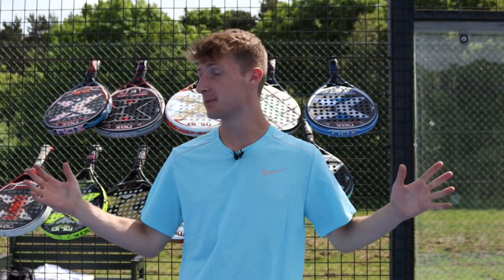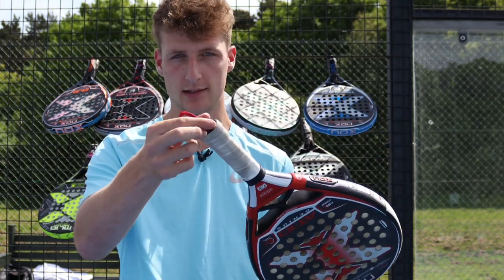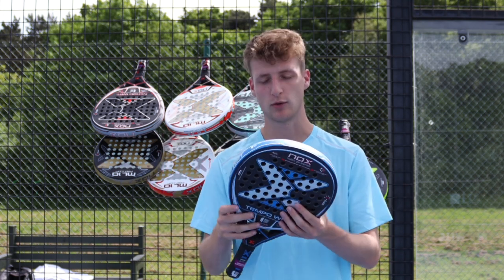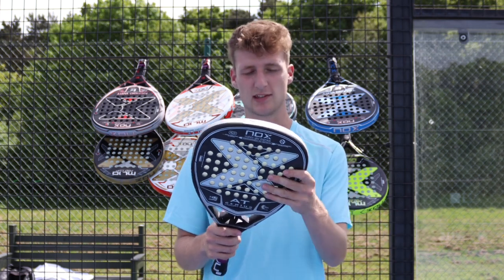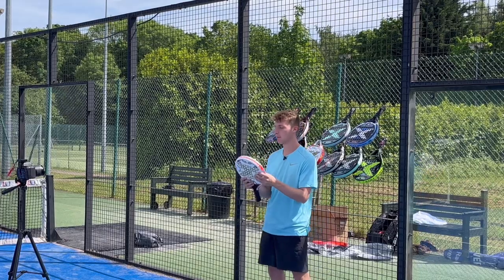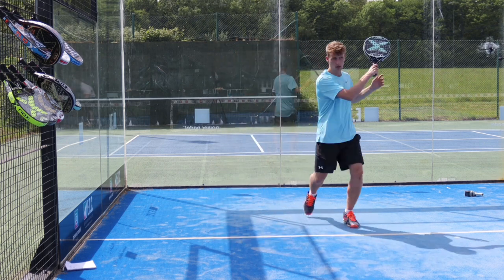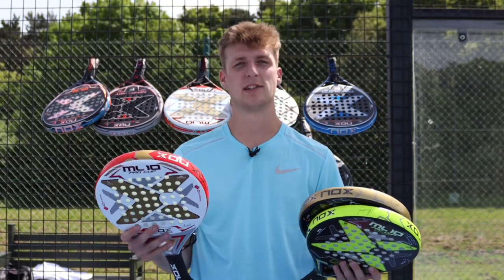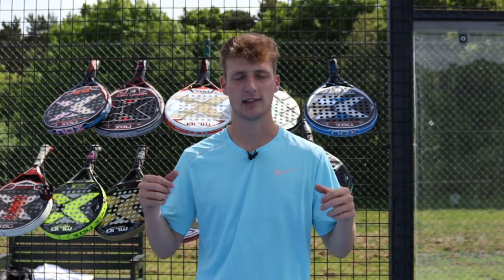9+ BEST Nox Padel Rackets 2022 (Ultimate Buyer's Guide)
18K - (out of stock right now, more in soon)